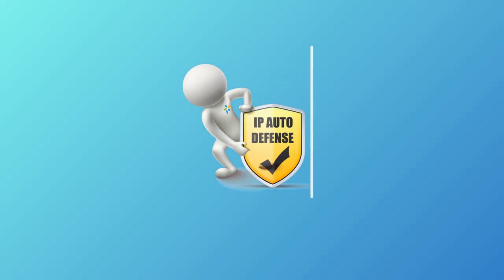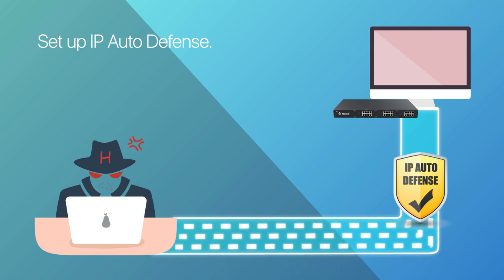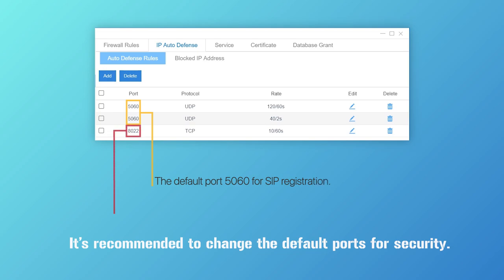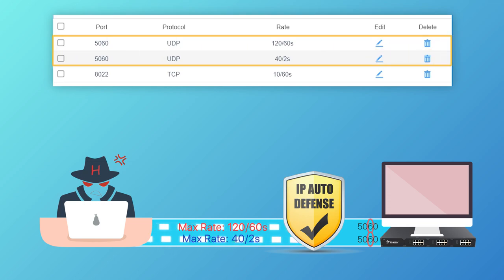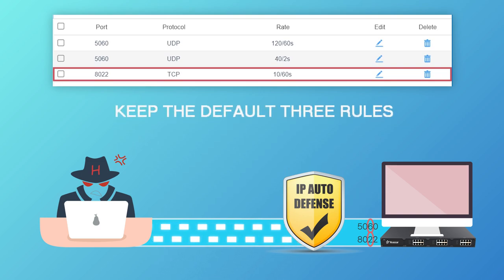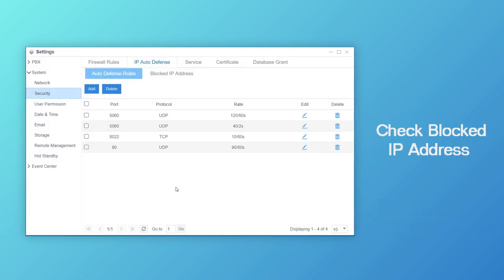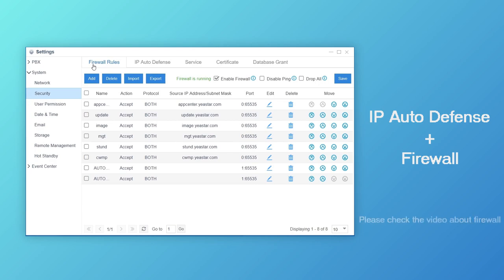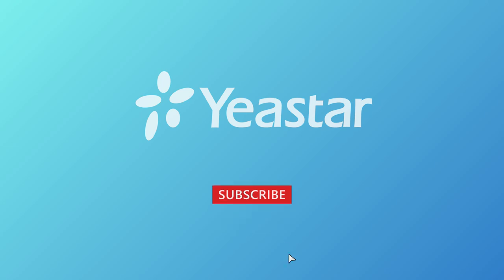Tech Talk: How to Configure IP Auto Defense for Yeastar S-Series VoIP PBX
Toll fraud and malicious attacks suck. But we can fail the hackers' attack with IP Auto Defense feature in S-Series. We'll show you how to create the rules to limit the maximum rate of packet transmission to ports of PBX in the video.

Tips: Always upgrading to the latest version will be your wisest move.